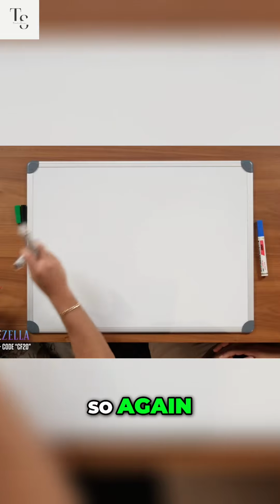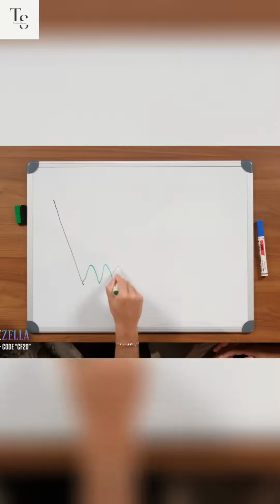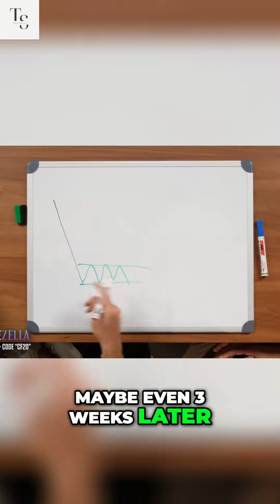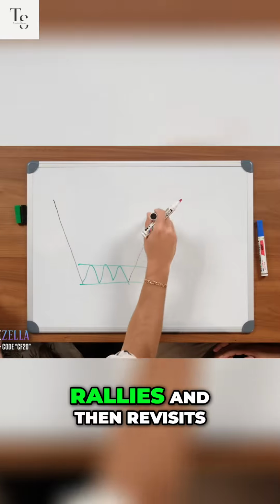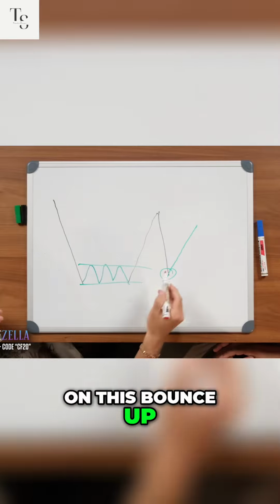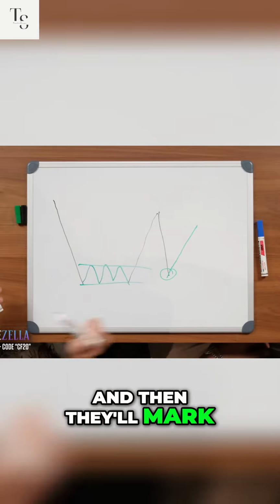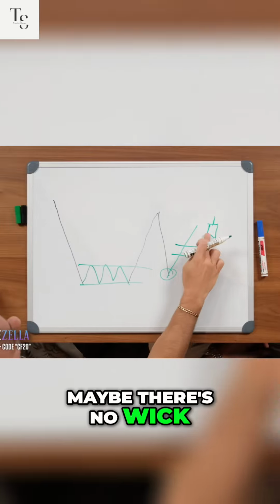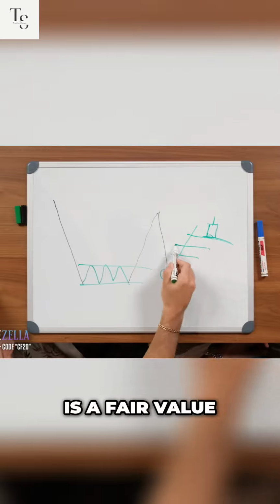Trading Secrets: Unmasking Fair Value Gaps and Order Flow!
This video explains the mechanics of real market auctions—not just 'fair value gaps.' Understand order flow and market reasoning to improve trading strategies.